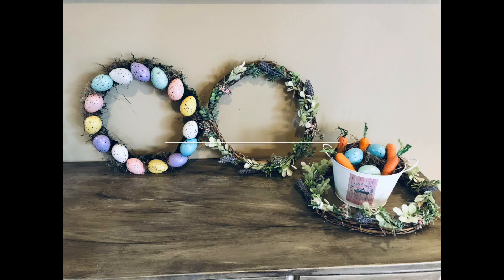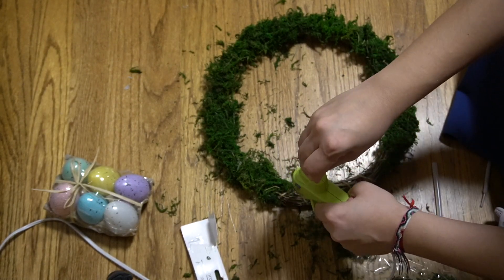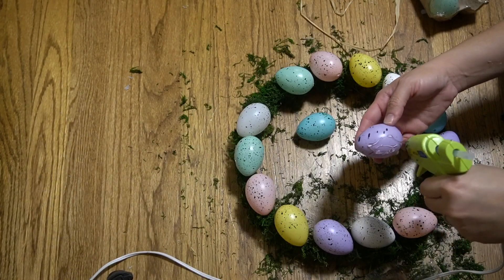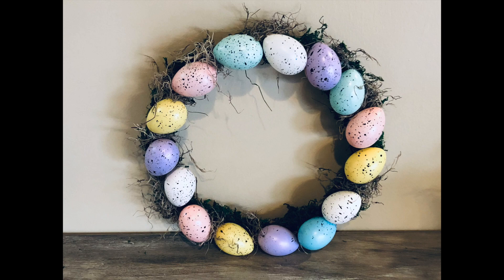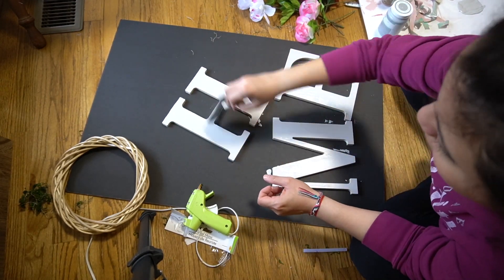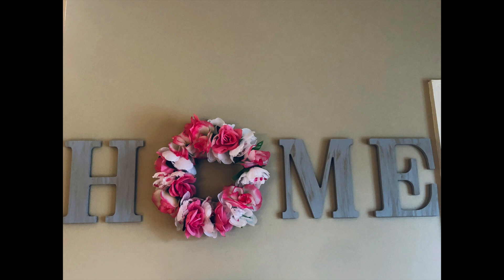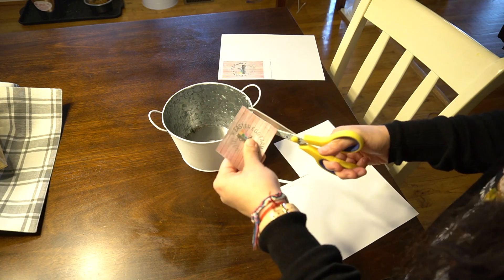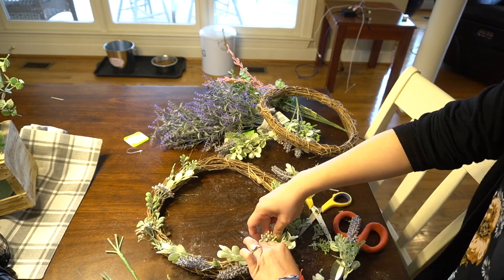DOLLAR TREE 🐣 DIY/DOLLAR TREE SPRING DIY 2020/DOLLAR TREE DIYS 2020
In todays video we will be making some easter and spring decor using dollar tree items. I love how they turned out, especially the egg wreath. I will link the free printable that I used down below.

My name is Karla and I am a working mom ❤️ & wife. Making these videos for y’all brings me joy😊.

KARLA15